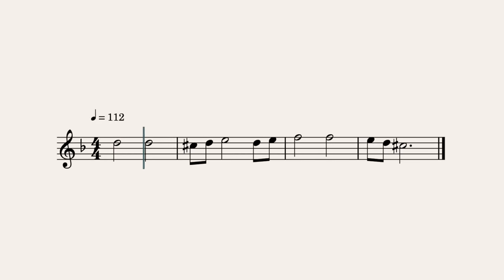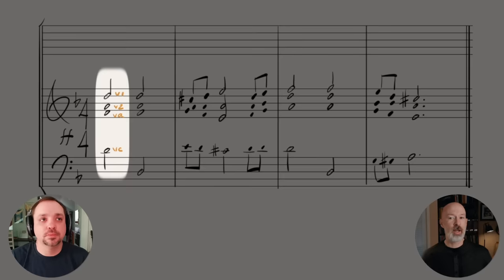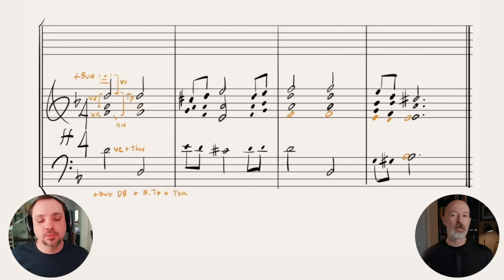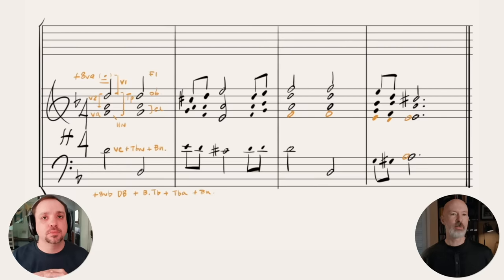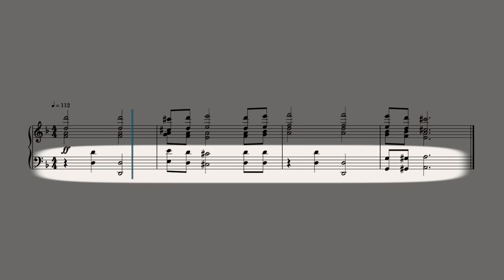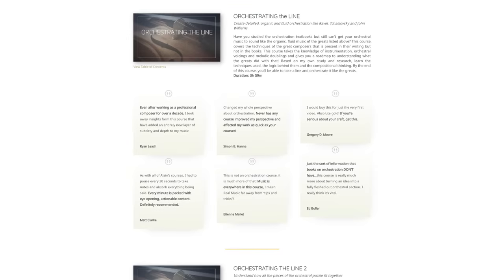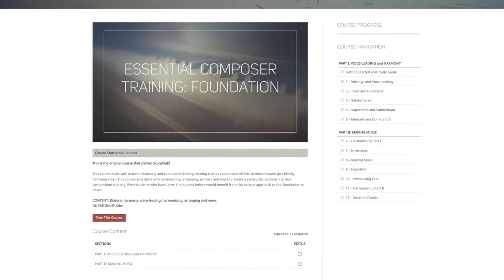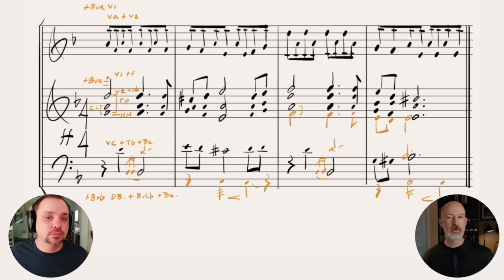The Orchestration Method that ALWAYS Works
Alain Mayrand joins me to explain how to orchestrate from 4-part writing.